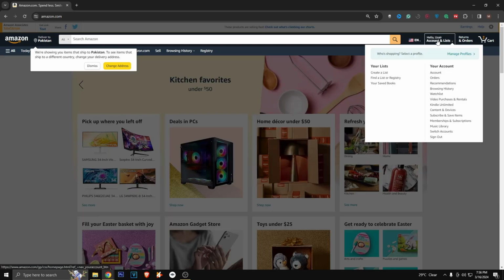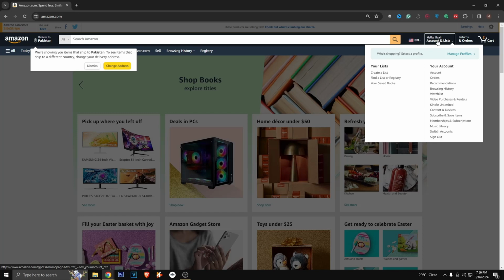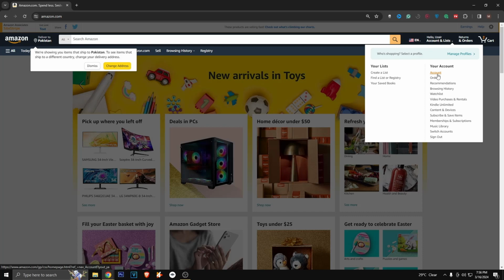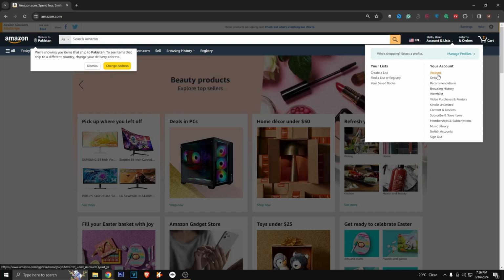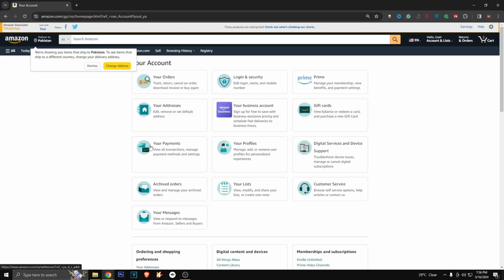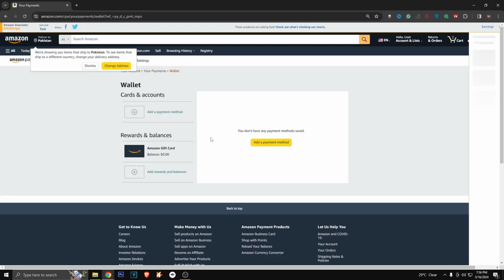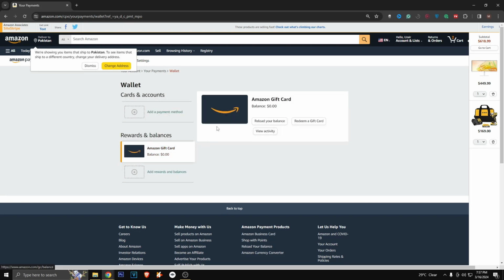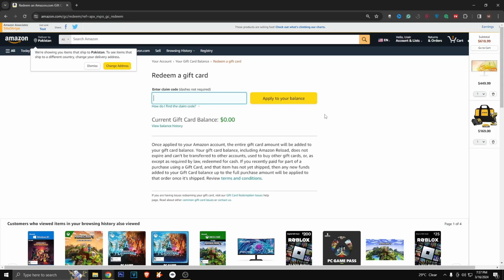HOW TO REDEEM AMAZON GIFT CARD FOR CASH 2024 FULL GUIDE